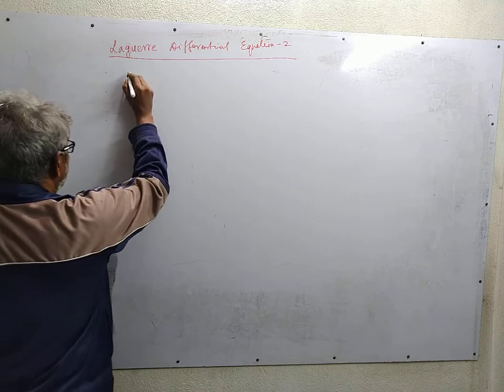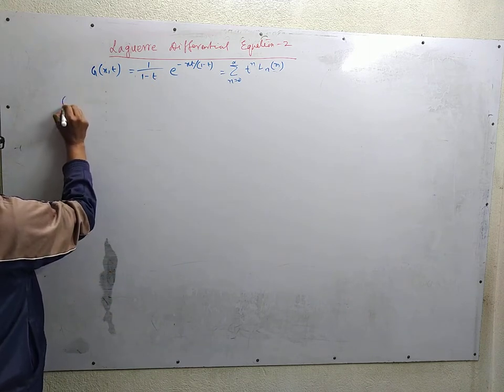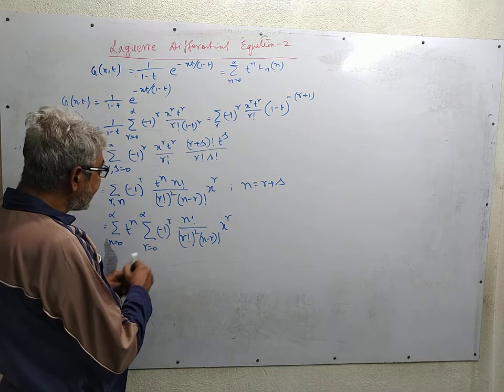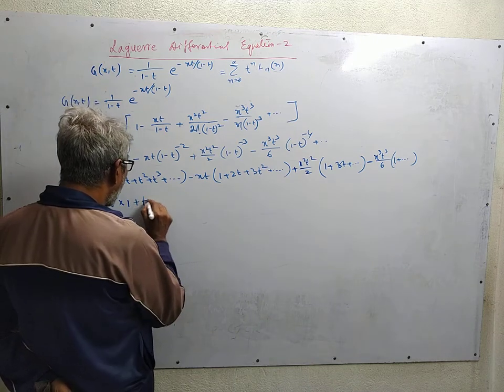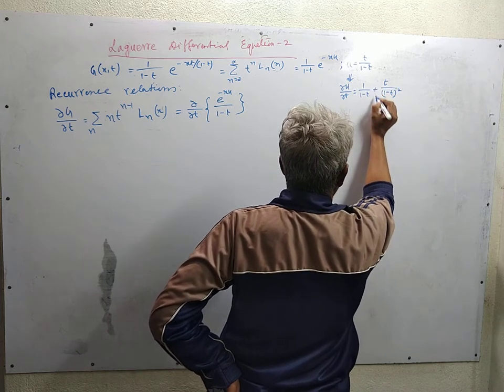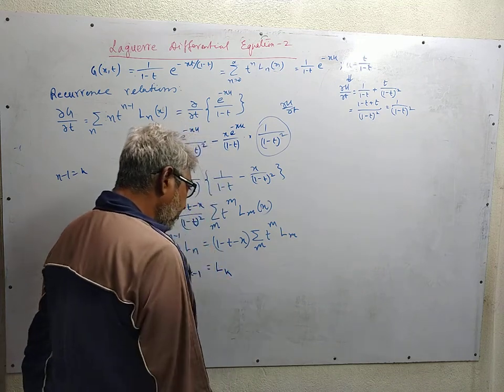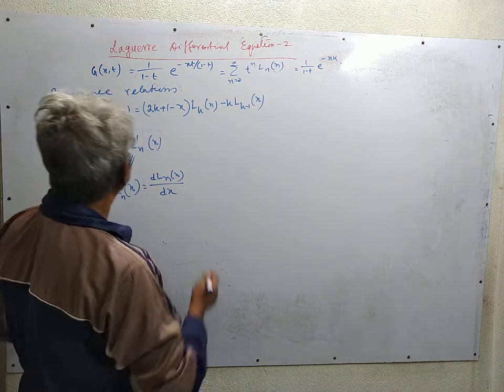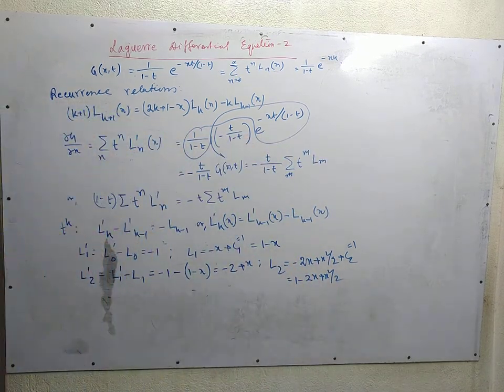Laguerre Differential Equation-2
Generating function and Recurrence relation for Laguerre polynomials